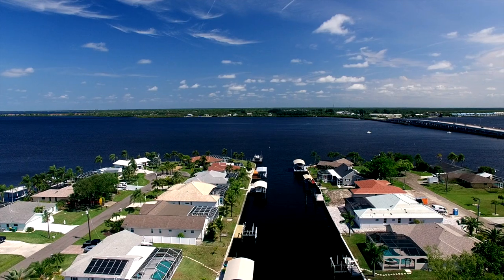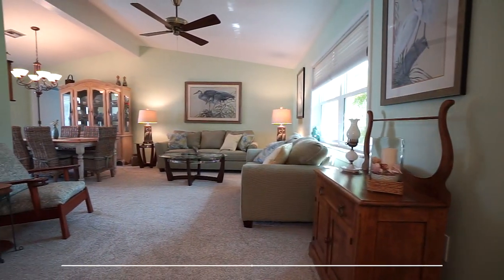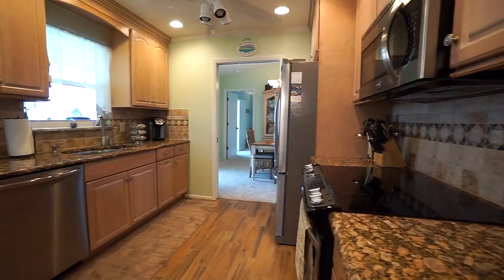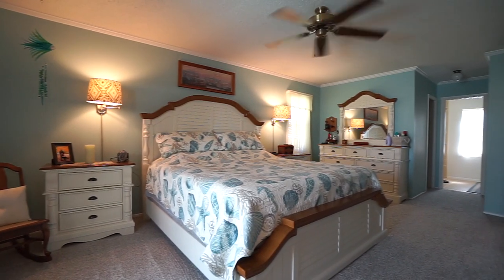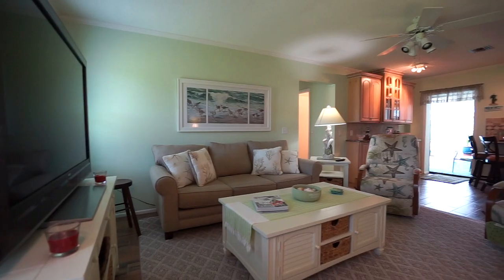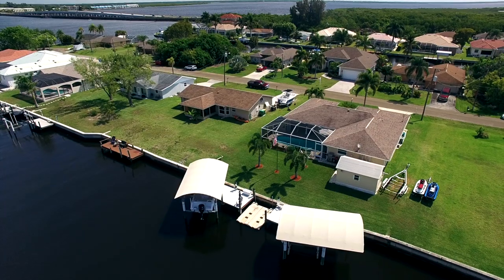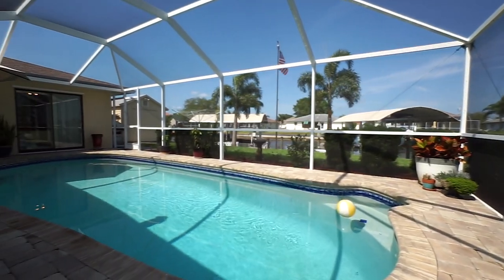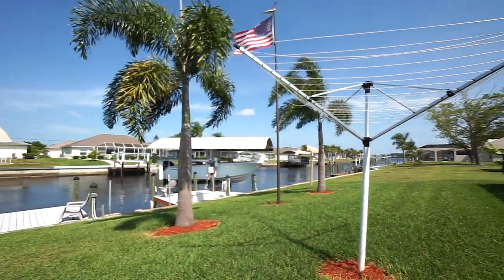5231 Conner Terrace, Port Charlotte, FL